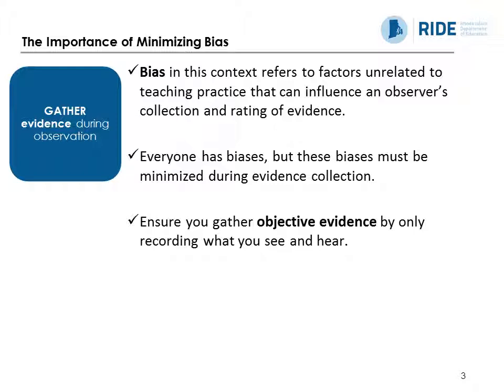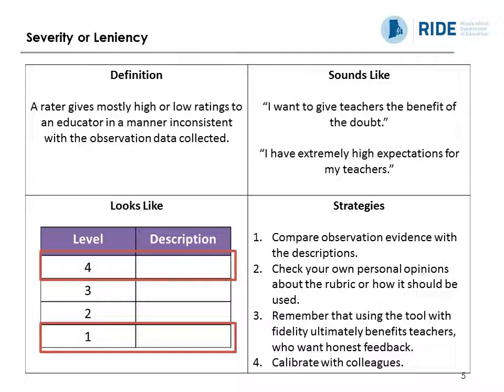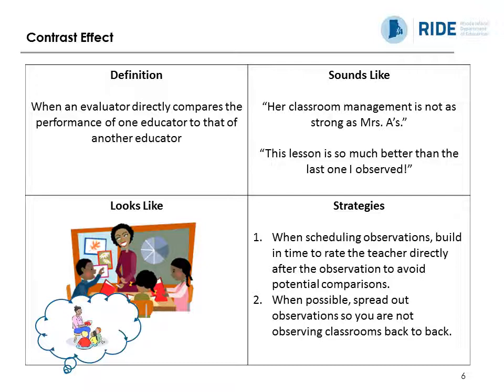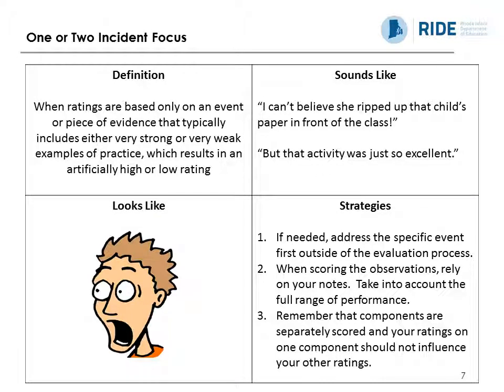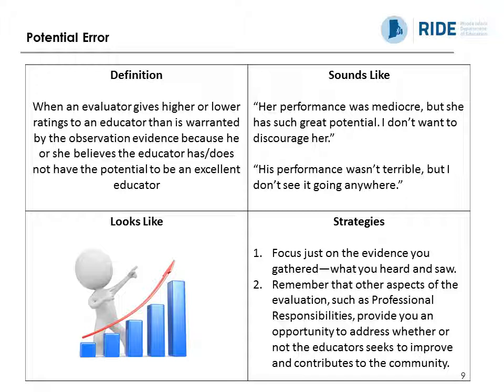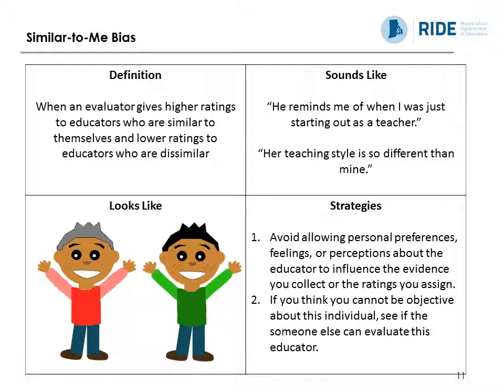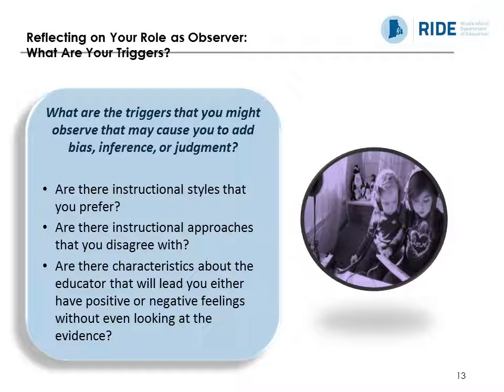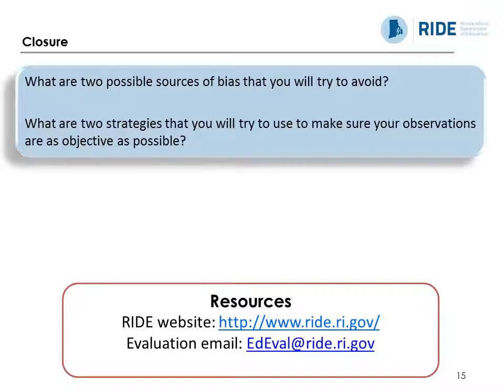Minimizing Bias in Teacher Observations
This module provides a definition of bias within the context of classroom observations, discusses different potential sources of bias, and shares some potential strategies for reducing bias.